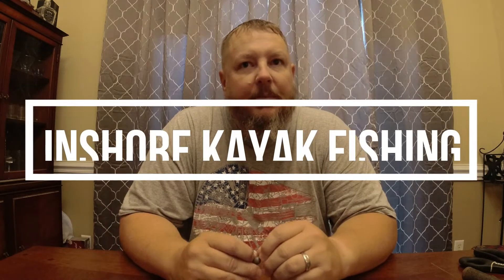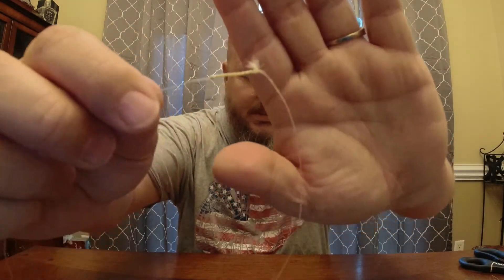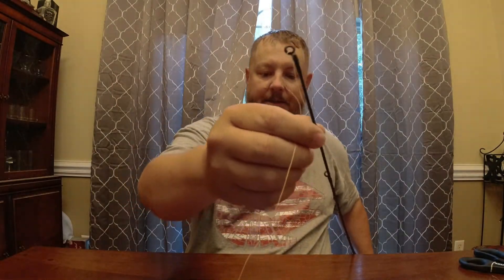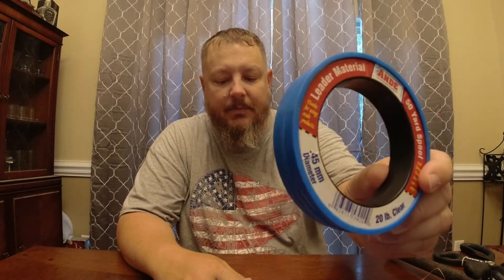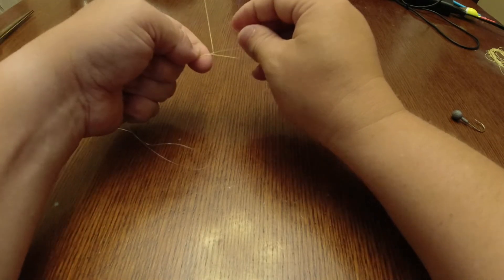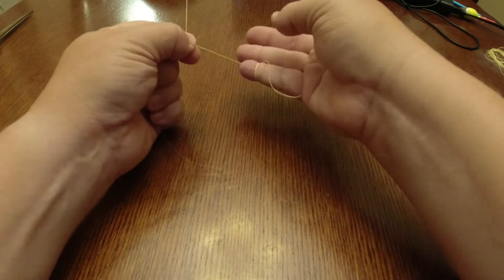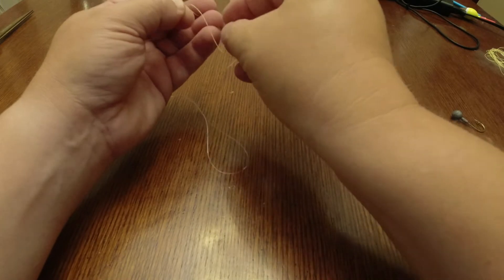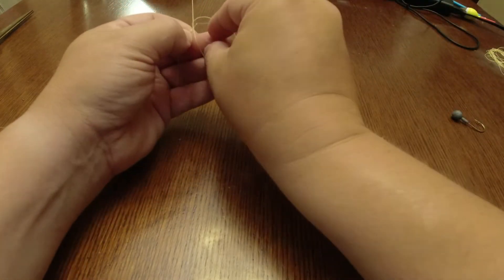Best Knots for setting up your braided line and leader line